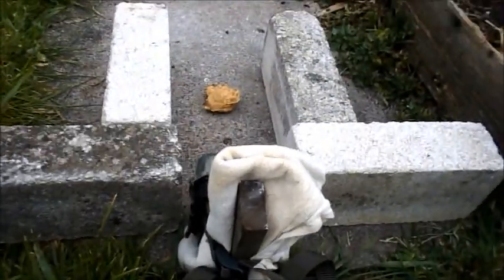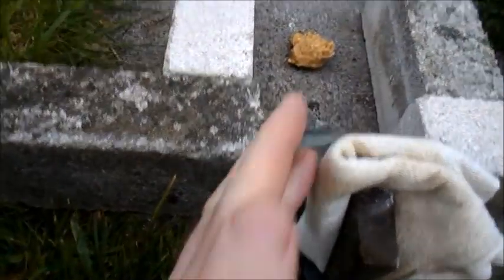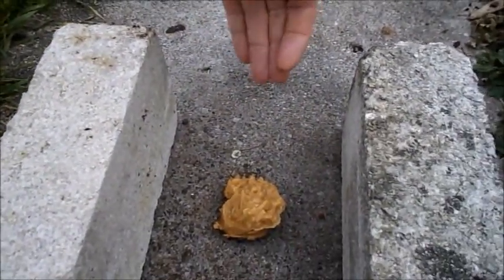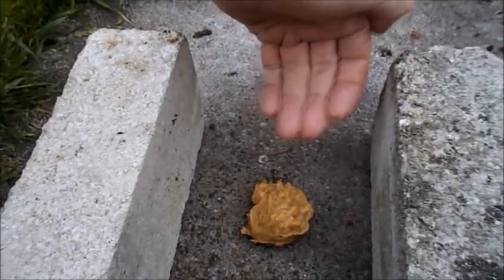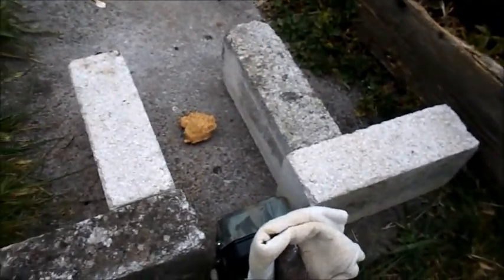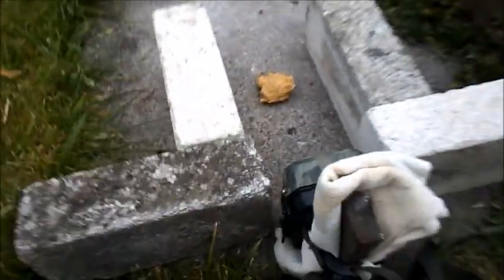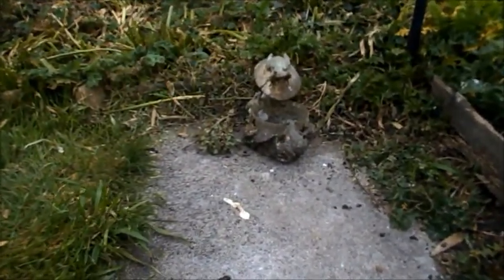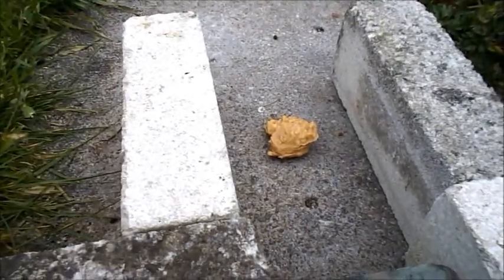Victure HC100 wildlife camera set up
My hedgehog close up camera set up .. there are ways to create a good capture into a great capture .. Victure HC100 trail camera